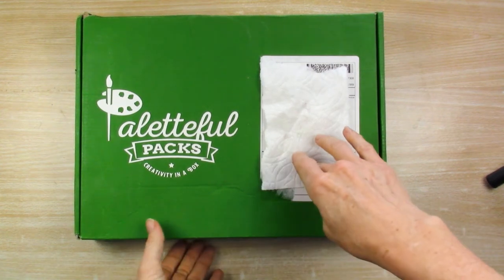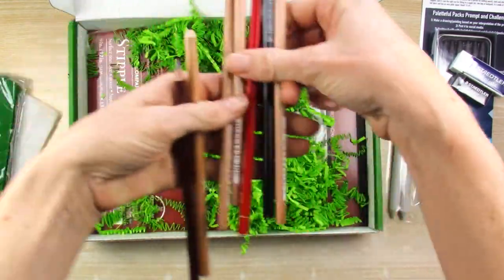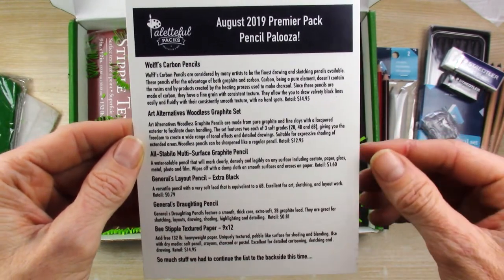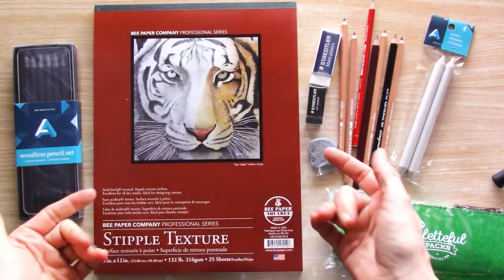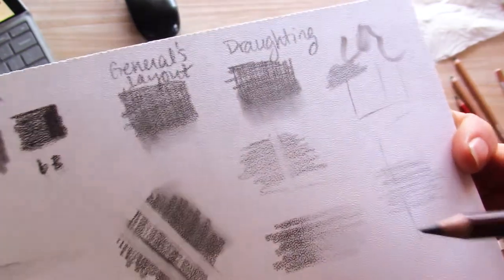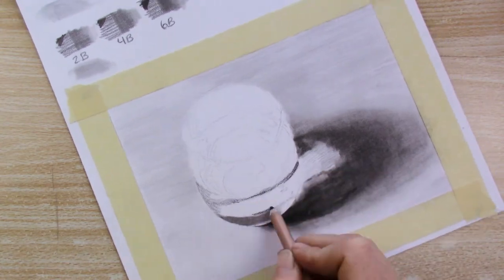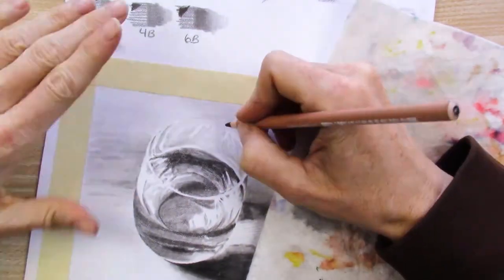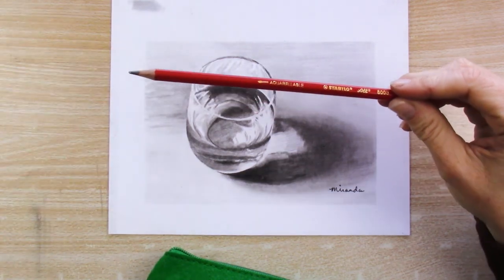GRAPHITE NEVER GETS OLD | Getting Through Another UNOPENED Art Subscription Box | Paletteful Packs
Today, we're getting through one of the over 30 old art subscription boxes that I received but never used.  This one has some crazy unique paper, so check it out!

SUPPLIES USED IN THIS BOX:
Wolff's Carbon Pencil Set
Art Alternatives Woodless Graphite Set
Stabilo All Aquarellable Pencil, 8008
General’s Layout Pencil, Extra Black, No. 555
General’s Draughting Pencil, No. G314
Bee Stipple Textured Paper
Art Alternatives Blending Stumps
Kneaded Erasers
Staedtler Black Eraser
Staedtler White Eraser

FILMING SETUP:
Camera (I also occasionally use my Samsung Galaxy S6)
Studio Lights